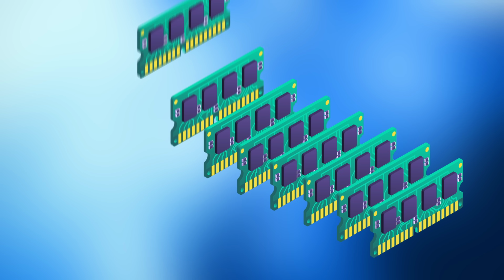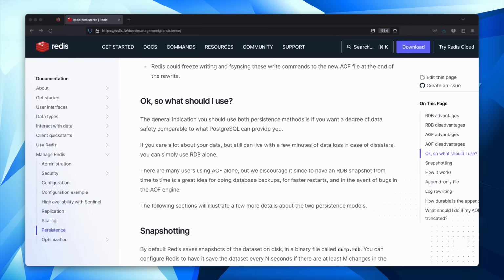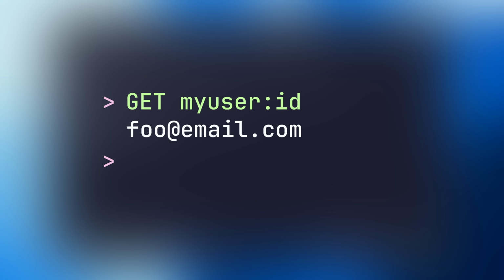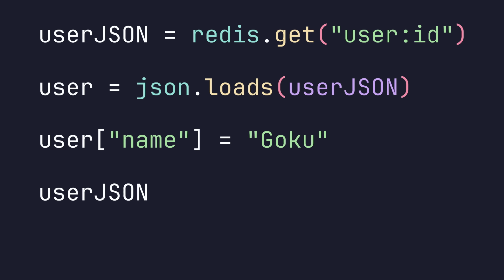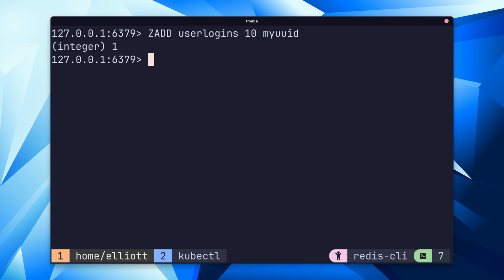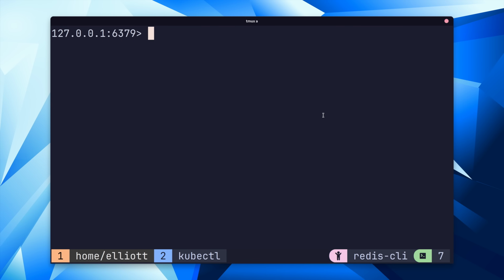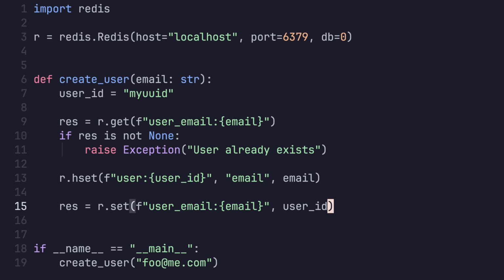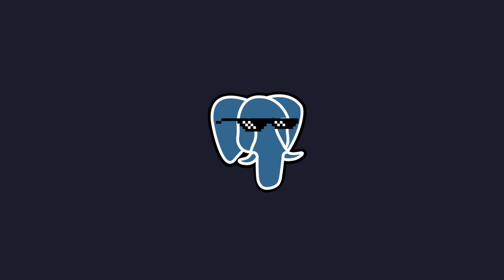I've been using Redis wrong this whole time...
Seriously. I've been wasting it's talents.

Redis happens to be one of my more favorite databases out there, but I often relegate it to the caching layer in my application stack. In this video, I decided to look at how to use redis as a database, rather than as a cache, and how that would work.

00:00 - Intro
00:46 - How did we get here
01:23 - Persistence
04:14 - Data Structures
05:02 - Tables
07:29 - Basic Index
08:17 - Columns
10:43 - Ordering
13:43 - Filtering
14:59 - Unique Constraints
16:13 - Transactions
18:51 - Drawbacks